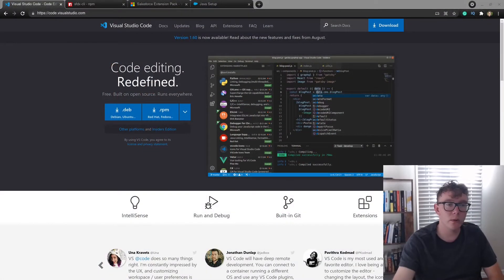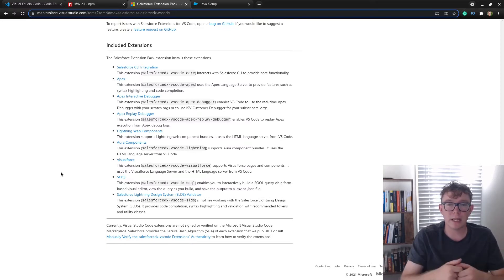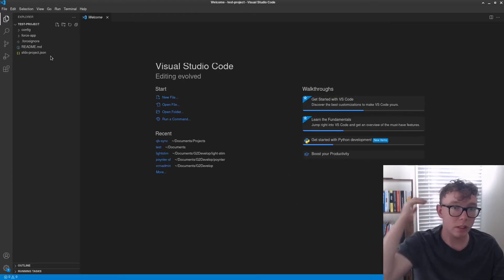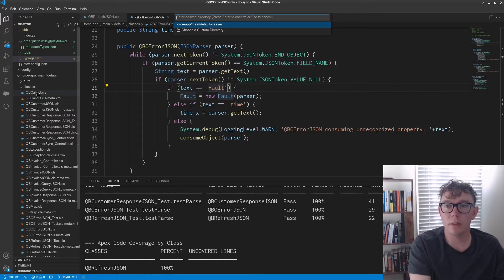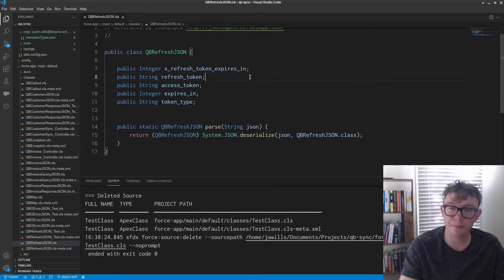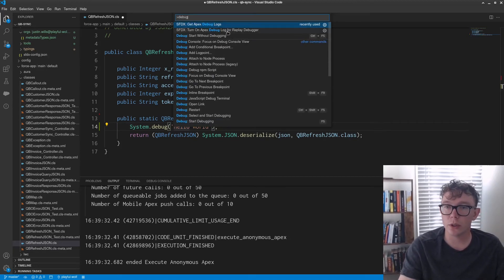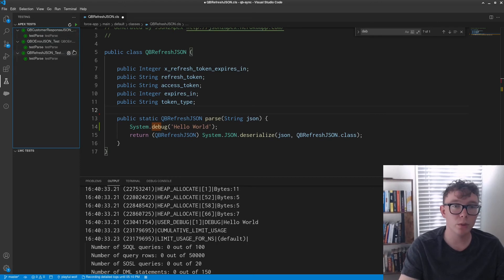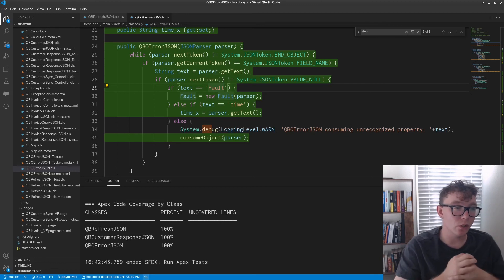Replace the Salesforce Developer Console TODAY Using VS Code!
In this video, we discuss how to set up VS Code as a beginner to start Salesforce software development. We cover the basic requirements to start replacing the Salesforce developer console, which includes VS Code, SFDX CLI, Java, and some VS Code extensions. In this beginner's tutorial, we also show how to create apex classes, Apex triggers, Visualforce pages, and Lightning Web Components, all through the VS Code extension that integrates with the SFDX CLI (Command Line Interface). We also show how to run debug logs for code that is ran using execute anonymous, and how to run test classes as well as see test coverage. All the functions shown in this tutorial will help a new developer be introduced to the Salesforce ecosystem and have a better understanding of how to write code for a Salesforce instance using VS Code, instead of using the outdated developer console.

Chapters:
0:00 Intro
0:48 Requirements
2:53 Creating Projects / Auth
5:10 Create Apex Classes / Triggers
6:52 Execute  Anonymous / Debug Logs
9:28 Test Classes / Code Coverage